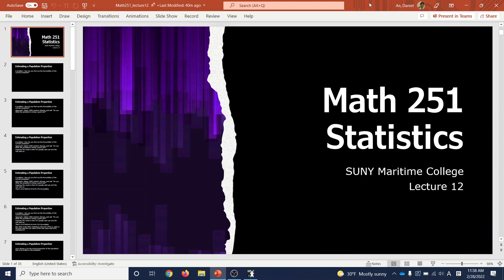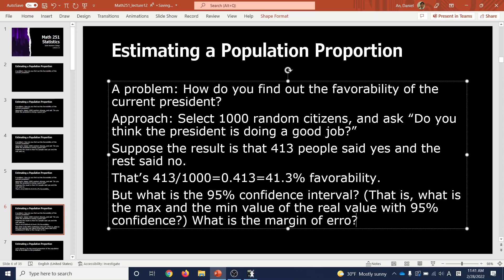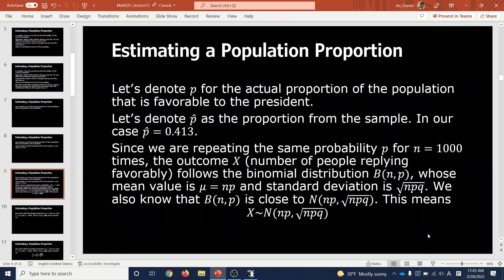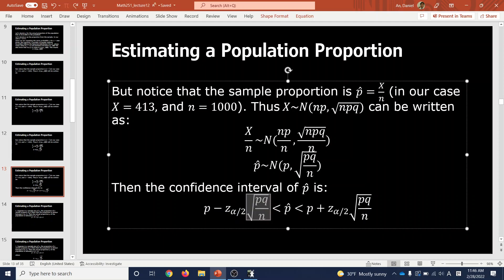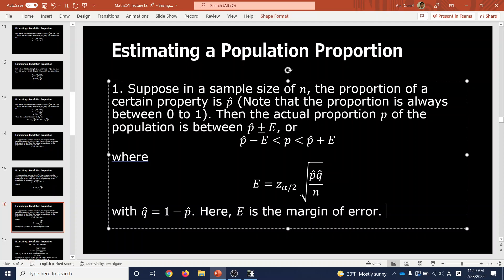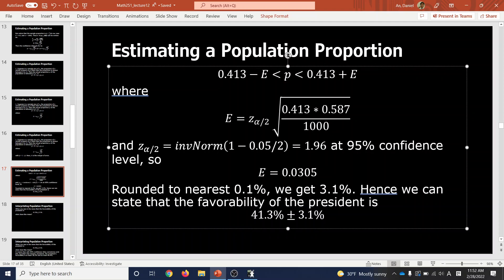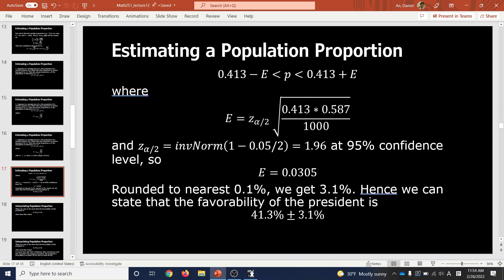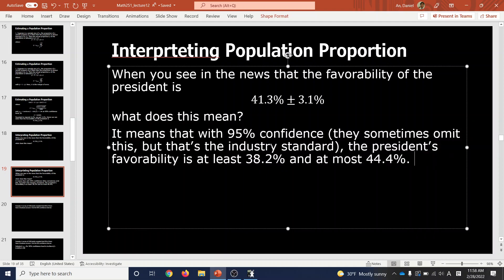Statistics Lecture 12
Confidence interval and margin of error for estimating population proportion.
Formula for finding sample size for a given margin of error.